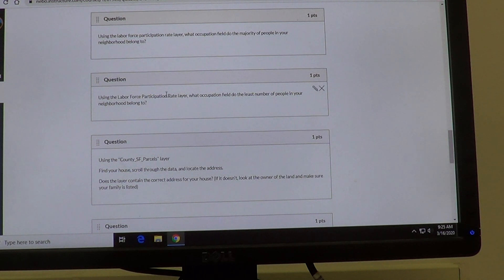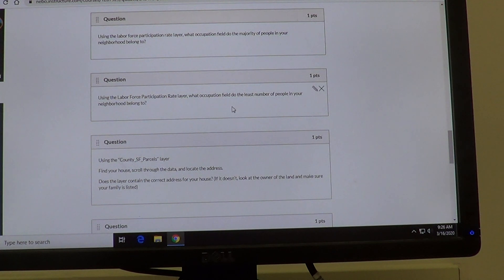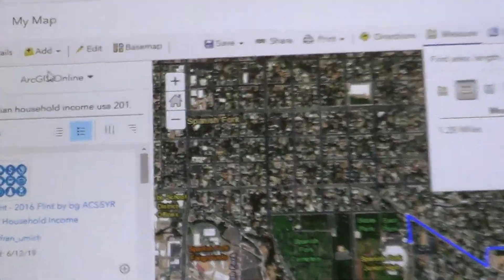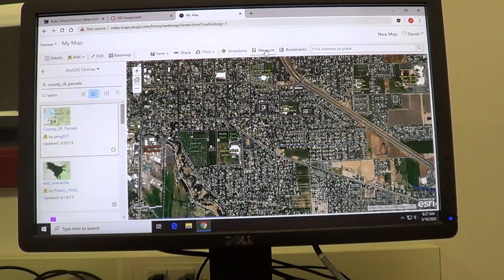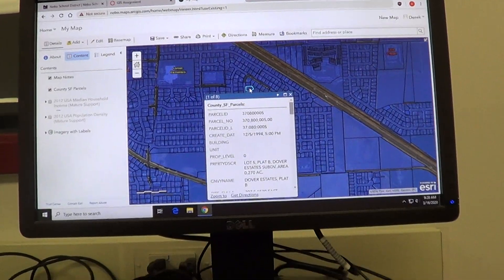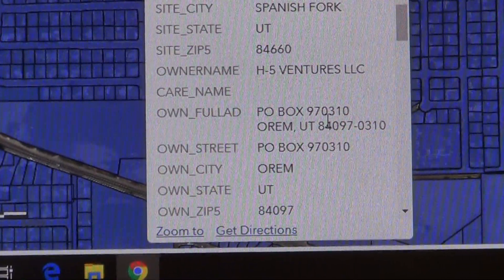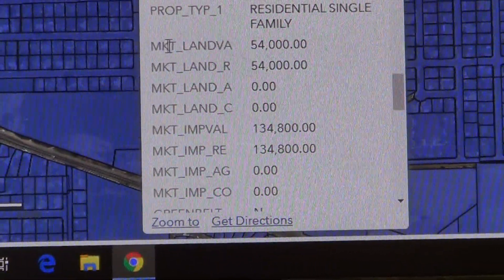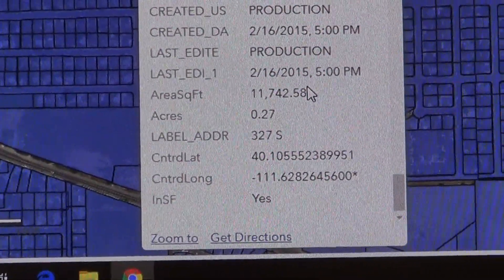County SF Parcels Tutorials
Description on how to use the County_SF_Parcels layer